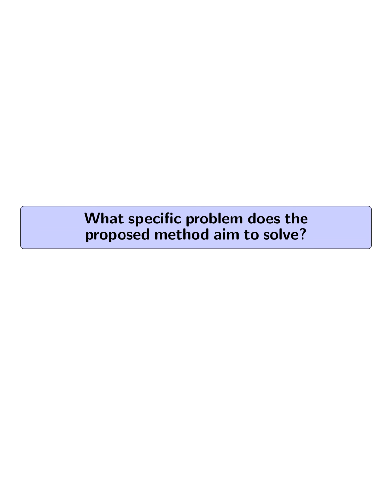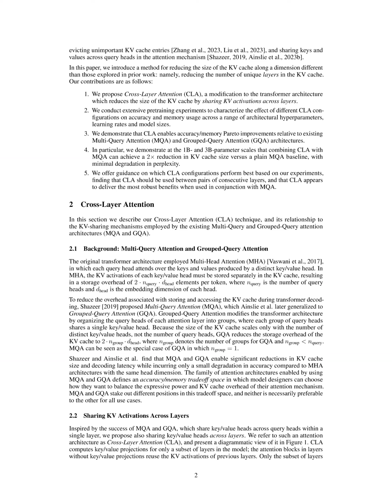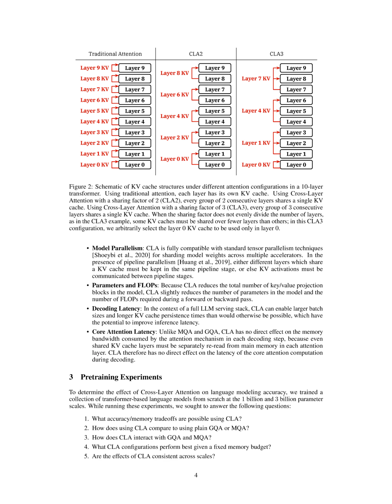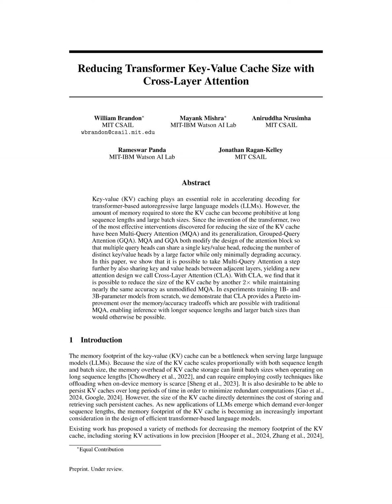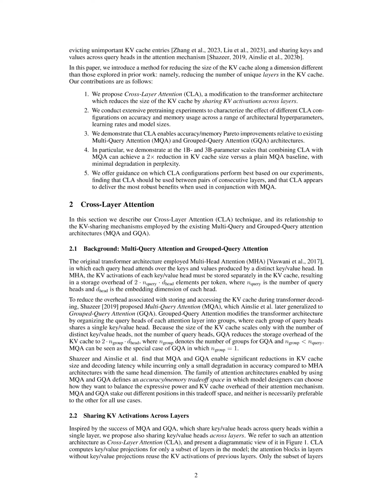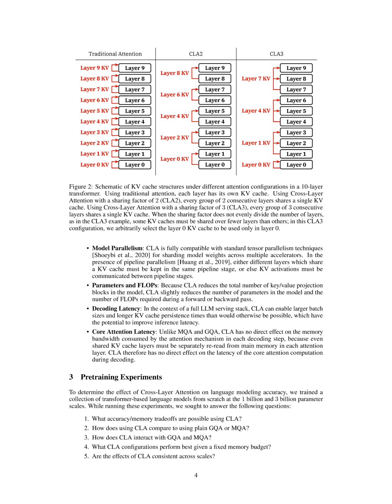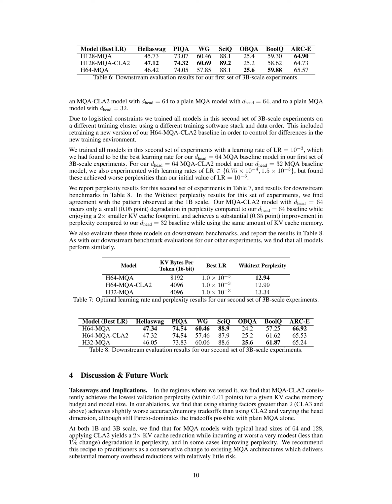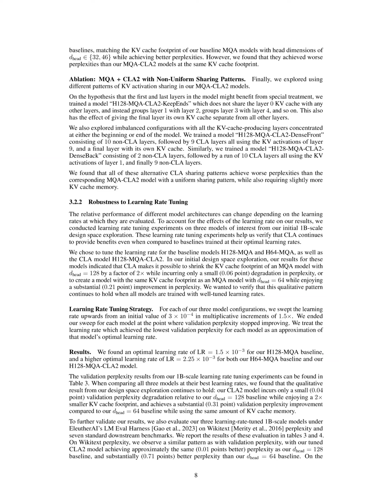[QA] Reducing Transformer Key-Value Cache Size with Cross-Layer Attention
Key-value caching in large language models is crucial for decoding speed. Multi-Query Attention (MQA) and Cross-Layer Attention (CLA) reduce memory usage while maintaining accuracy, enabling larger models.